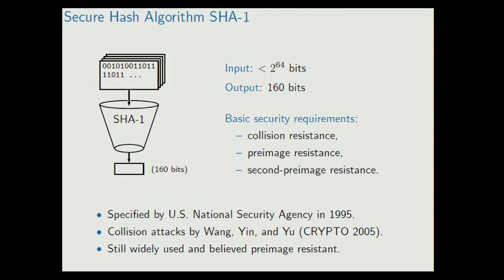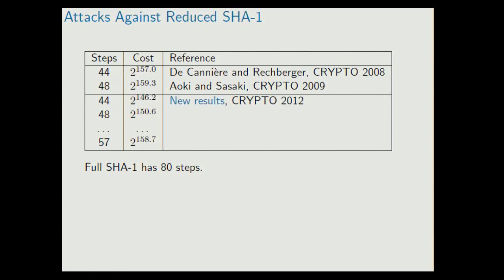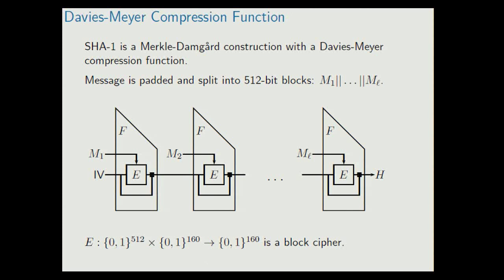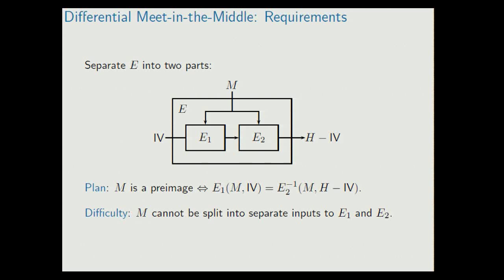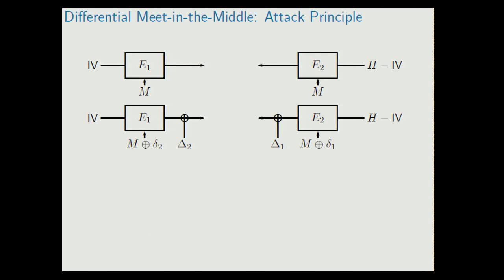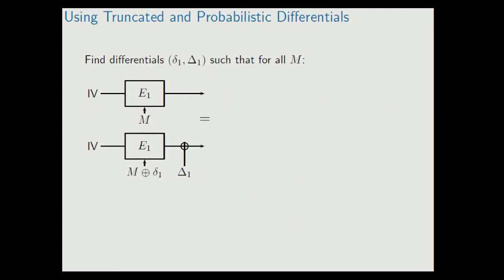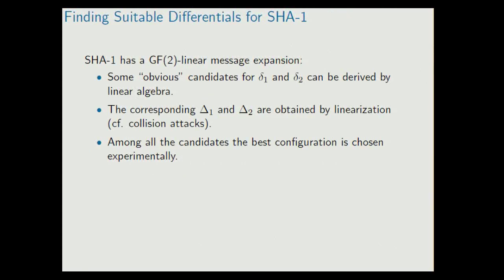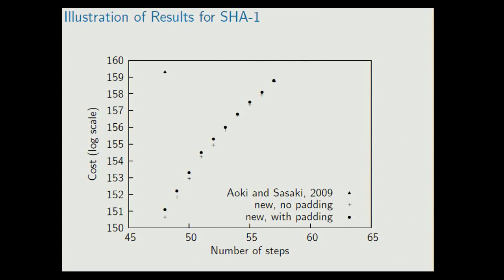New Preimage Attacks against Reduced SHA-1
Talk at crypto 2012.  Authors: Simon Knellwolf, Dmitry Khovratovich.